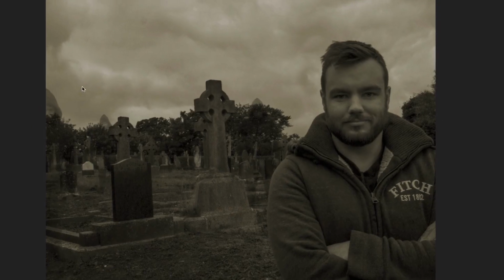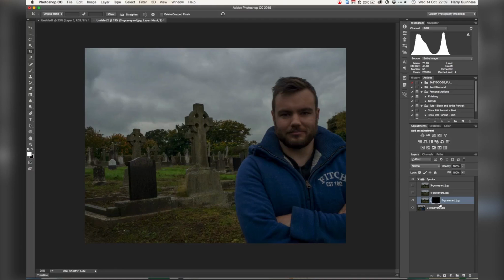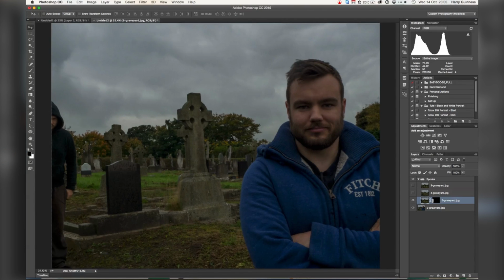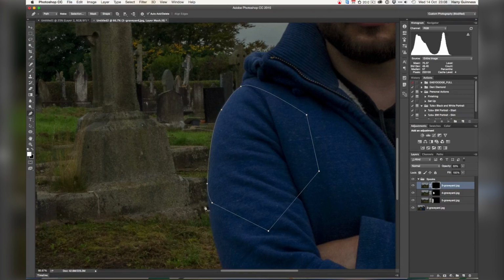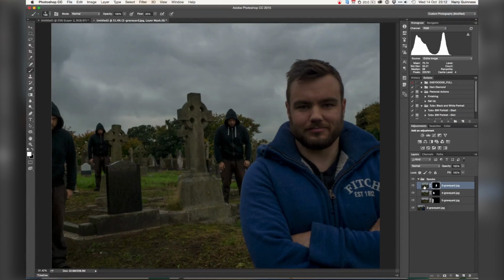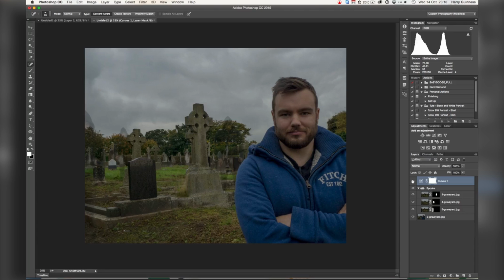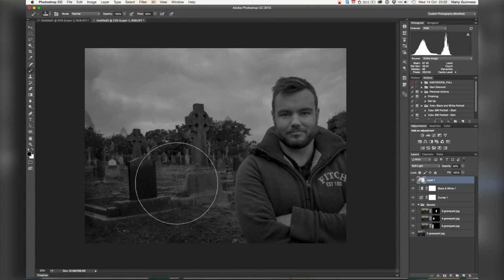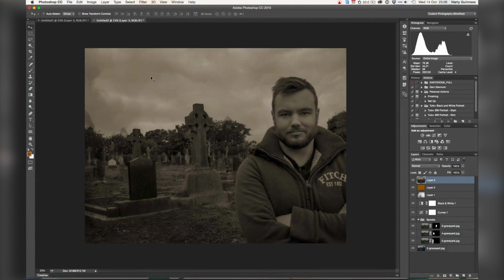Creepy Cemetary Ghosts Photoshop Tutorial